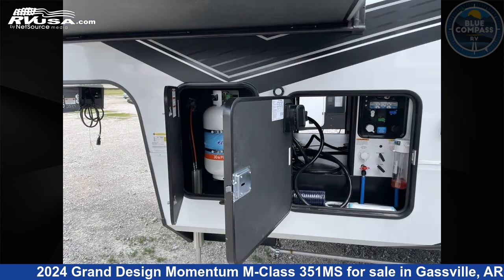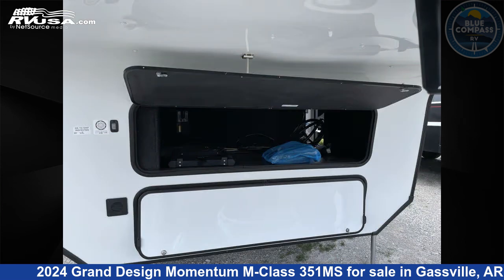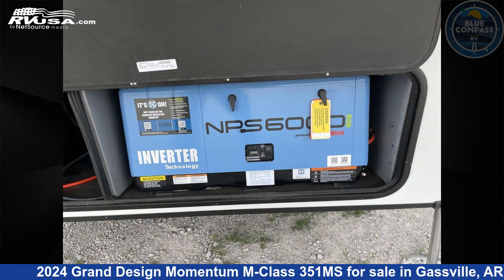Wonderful 2024 Grand Design Momentum Toy Hauler RV For Sale in Gassville, AR | RVUSA.com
This 2024 Grand Design Momentum M-Class 351MS is a Toy Hauler RV. It is located in Gassville, AR 72635 and is offered for sale by Blue Compass RV Gassville. This New Grand Design Is 40' 0" in length and features sleeps 5, Slideout, and 140 gal fresh water capacity. The floorplan layout of this Toy Hauler features Bath and a Half, Front Bedroom, Kitchen Island, Loft, Two Entry/Exit Doors.